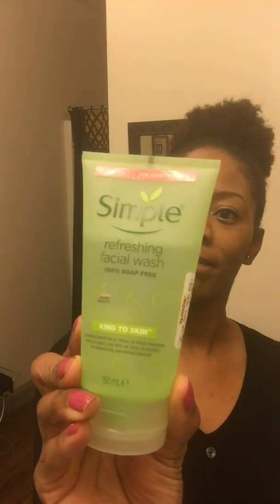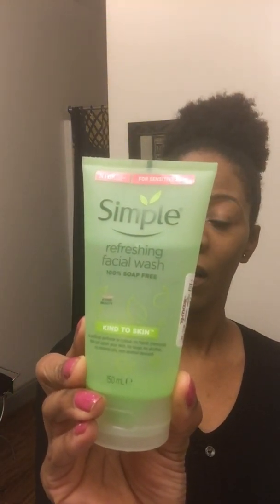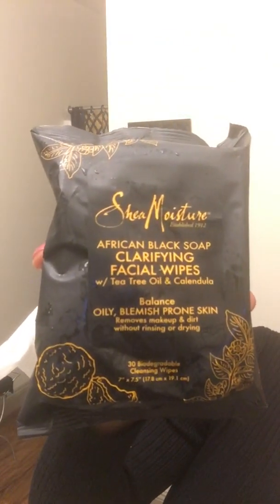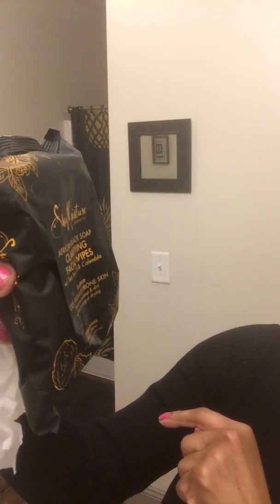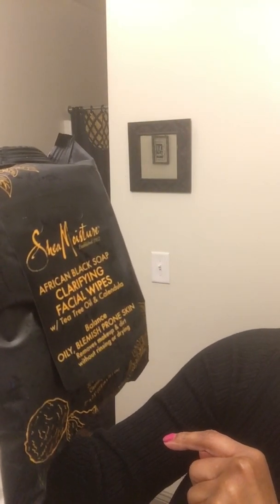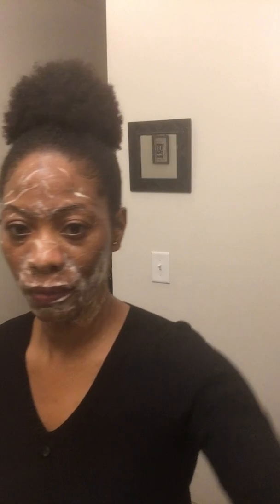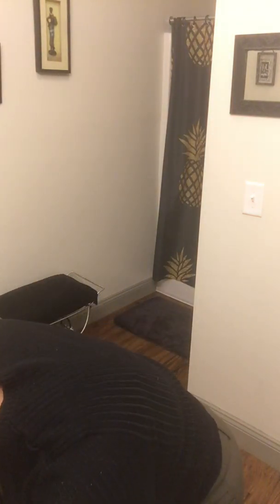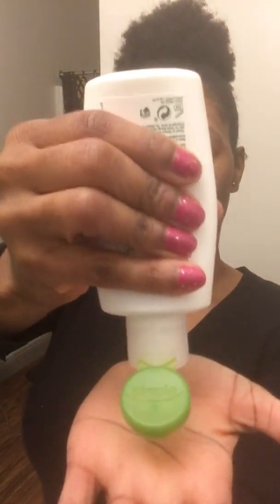Day 1 of 7 day Witch Hazel Face Routine